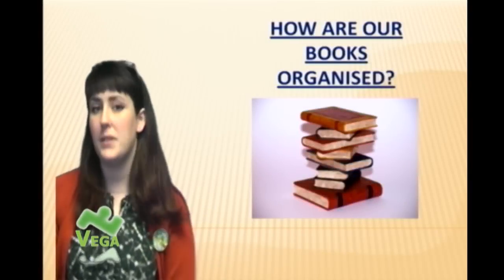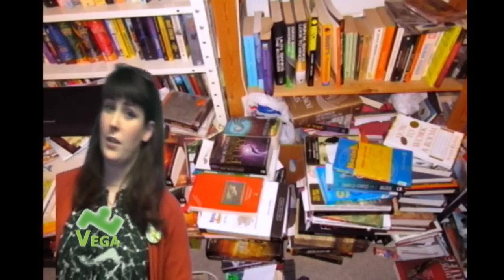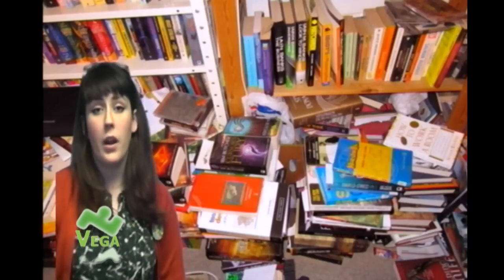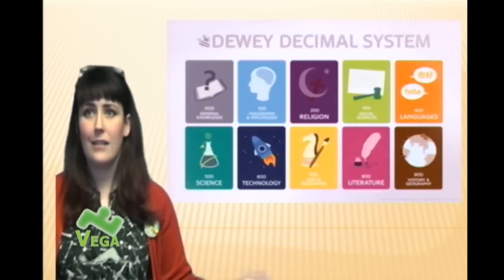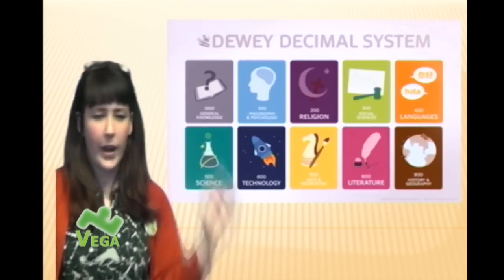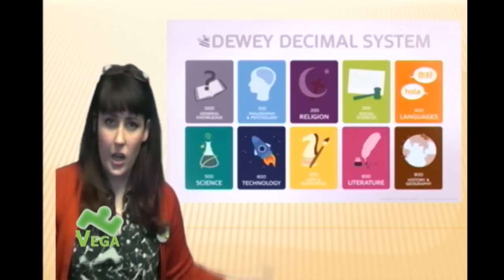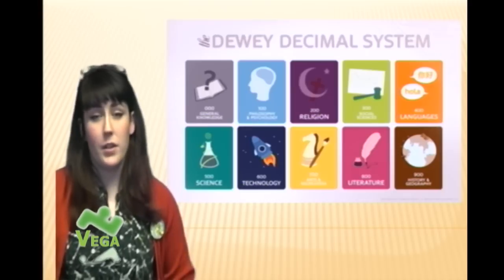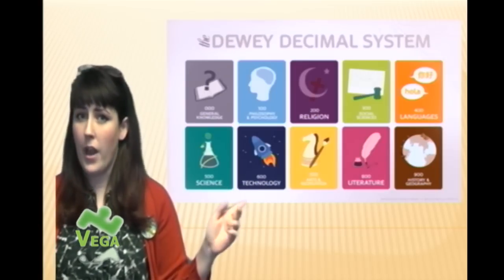Learning Skills - Dewey Decimal System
How are our non-fiction books organised?
Here is a quick guide to the Dewey Decimal Classification System, which should you to locate books in the library.